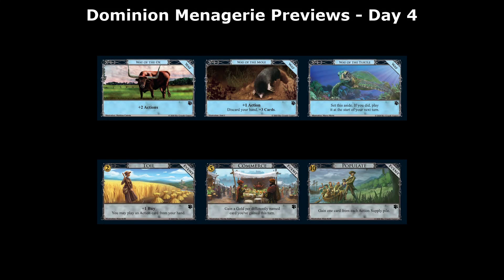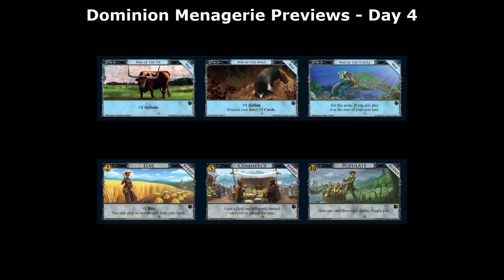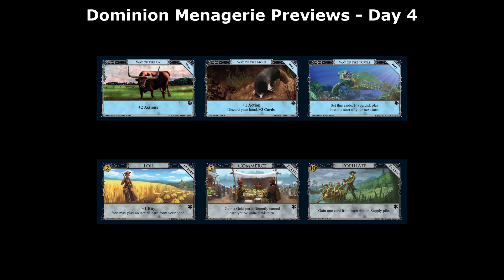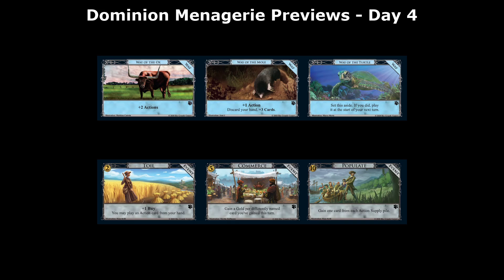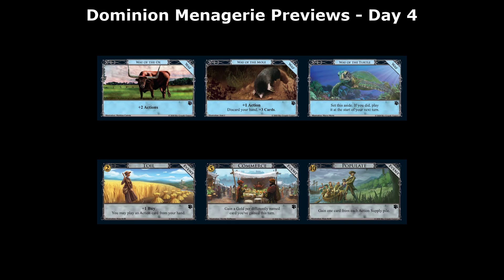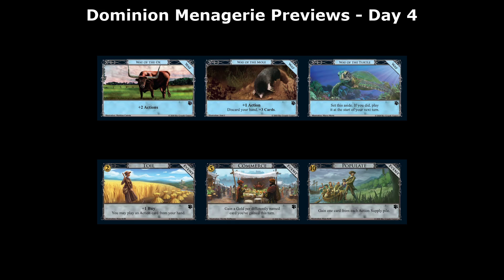Dominion Menagerie Previews - Day 4 - Ways & Events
Donald X. Vaccarino, the creator of Dominion, is releasing a set of previews this week for the upcoming Menagerie expansion. In this mini-series, I'll be giving my first impressions of all of the previews. Today's previews are for three of the new Ways (Way of the Ox, Way of the Mole, and Way of the Turtle), as well as three new Events (Toil, Commerce, and Populate).

Each day, you can play games featuring 2 of the previewed cards on the Dominion online client